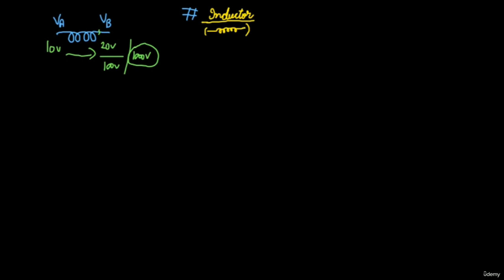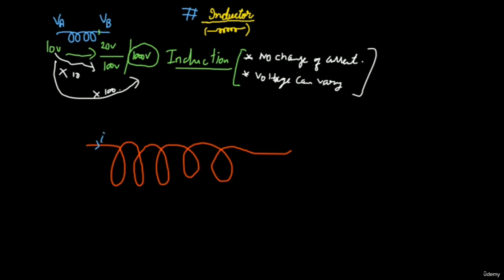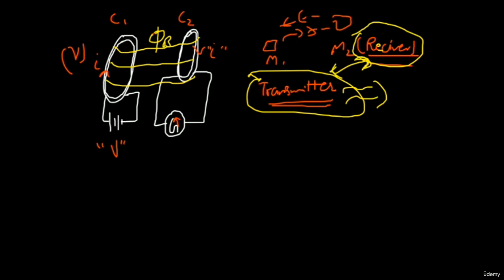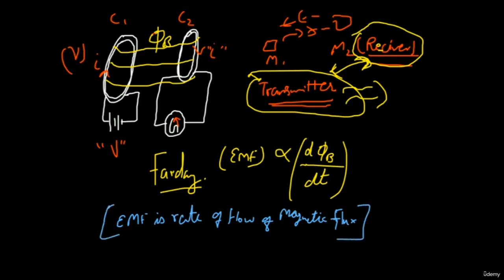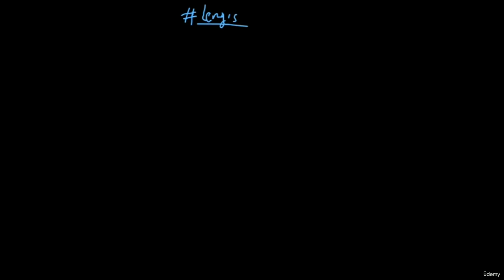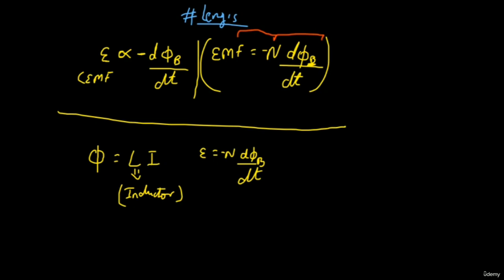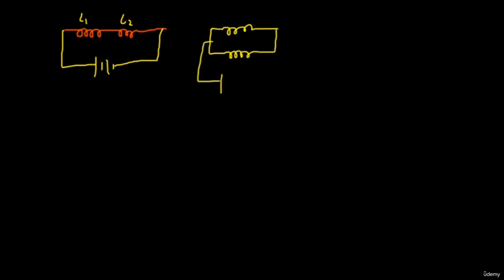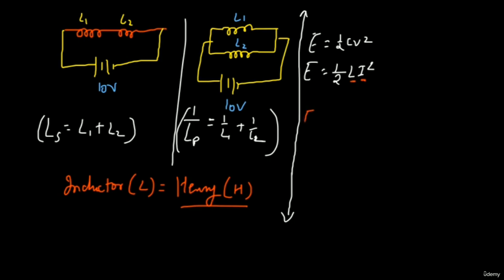71 Inductor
### **Capacitor: Description**

A **capacitor** is a two-terminal electronic component used to store electrical energy in the form of an **electric field**. It consists of two conductive plates separated by an insulating material known as the **dielectric**. When a voltage is applied across the terminals, the capacitor stores charge on the plates—one plate becomes positively charged and the other becomes negatively charged—creating an electric field between them. Capacitors are used in a wide variety of electronic circuits and applications, ranging from energy storage and power regulation to signal filtering and timing.

### **Basic Structure of a Capacitor**:

1. **Conductive Plates**: The capacitor has two conductive plates (often made of metal), which are the terminals for connecting the capacitor to an external circuit. These plates are where the electric charge is stored.

2. **Dielectric Material**: The dielectric is the insulating material between the plates. It can be made from materials like ceramic, paper, plastic, or even air. The dielectric material serves to increase the capacitor's ability to store charge by reducing the potential for charge leakage between the plates.

3. **Voltage (V)**: A voltage across the two plates of the capacitor causes electrons to accumulate on one plate (negative charge) and leave the other plate (positive charge). The amount of charge stored depends on the voltage and the properties of the capacitor.

### **Conclusion**:

A **capacitor** is a versatile and essential component in modern electronics. It stores electrical energy, filters signals, smooths power supplies, and is widely used in applications ranging from energy storage to noise reduction and timing. Understanding how capacitors work, their types, and their applications is key to designing and troubleshooting a wide range of electrical circuits.